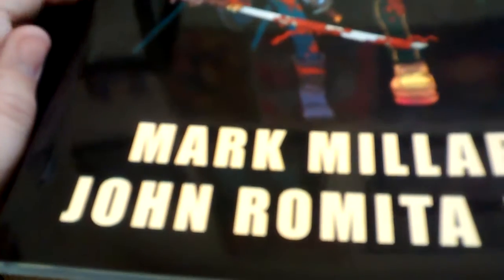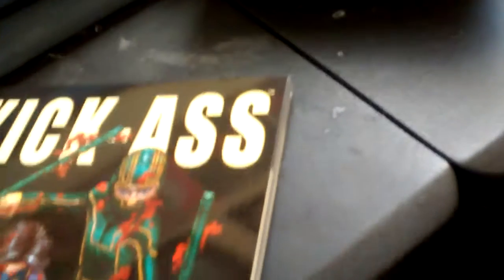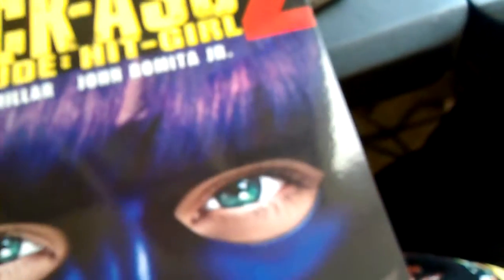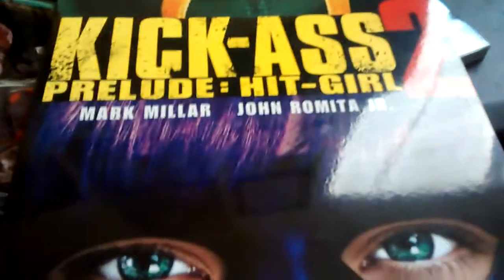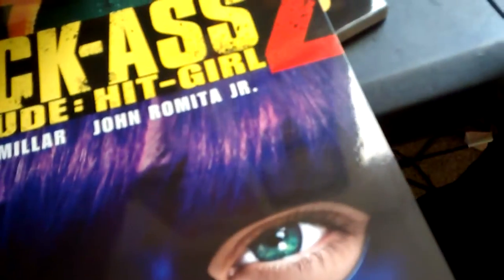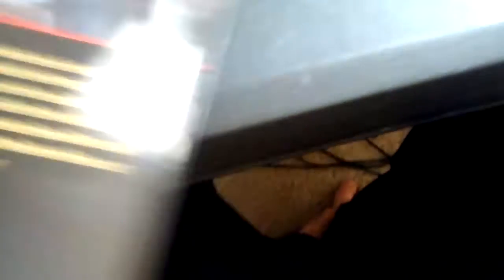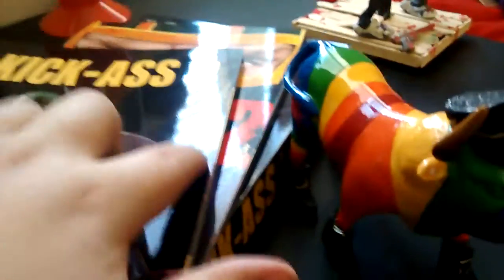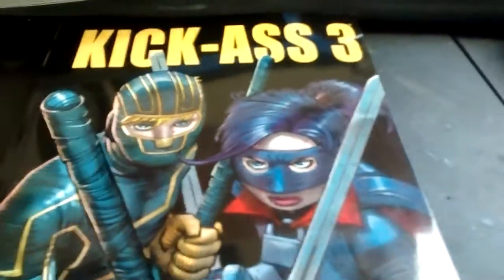Kick ass comic box set reveiw